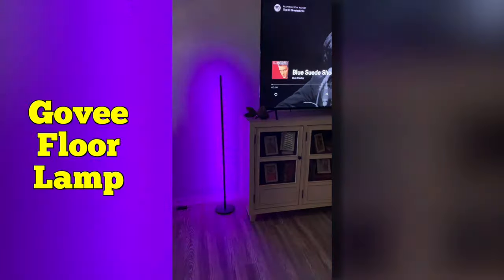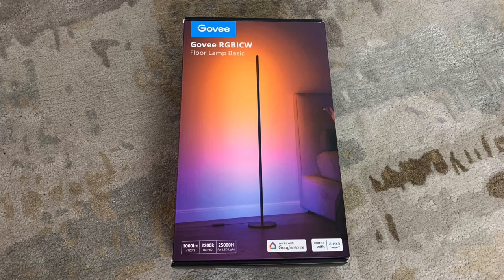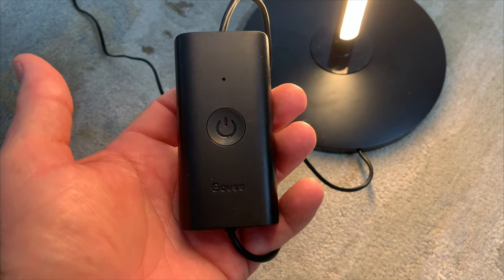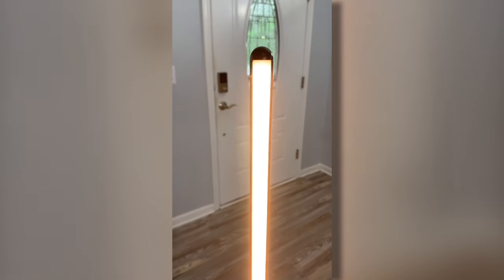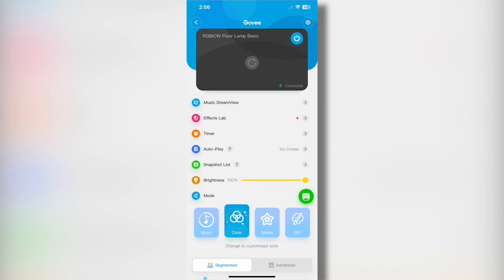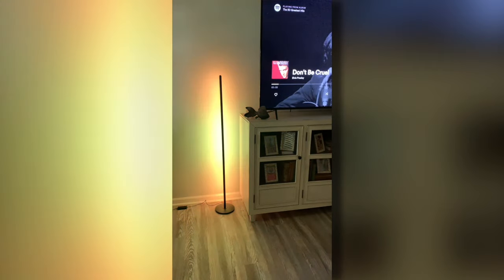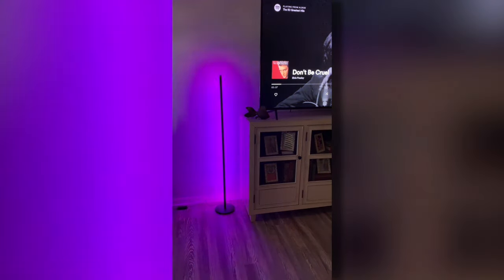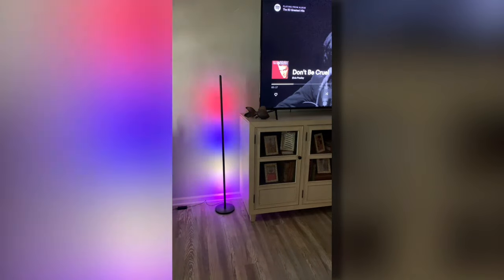Govee Floor Lamp with Music Sync is a Game Changer!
🎶 Dive into a vibrant lighting experience with the "Govee Floor Lamp with Music Sync"! In this video, Steve shares his excitement and thorough review of the Govee Floor Lamp, a cutting-edge lighting solution that transforms any room. With its easy installation, taking just 10 to 15 minutes, and user-friendly instructions, setting up the Govee is a breeze. Delivered in a compact box, this floor lamp not only offers simplicity but also brings innovation right to your living space.

Once installed, discover the magic of color and sound synchronization. The lamp integrates seamlessly with the Govee app, unlocking a spectrum of creative possibilities. Sync the lamp to your favorite tunes and watch as it automatically picks up the beat, enhancing your musical enjoyment with responsive visual flair. Additionally, the Govee Floor Lamp is compatible with smart home systems like Google Assistant and Amazon Alexa, adding convenience to its impressive feature set.

👍 Steve's personal endorsement comes after doubling down on his appreciation by ordering a second Govee lamp! Whether you're looking to spice up your home decor or searching for a smart lighting solution that reacts to your life's rhythms, this video provides valuable insights to help you make an informed decision. If you're considering a Govee Floor Lamp, this review is a must-watch!